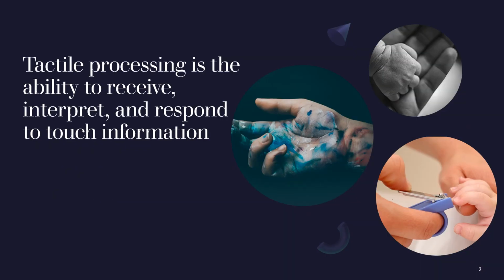Therapist's Channel- Sensory Series (Tactile)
This video provides a brief overview of tactile processing for therapists or more advanced learners looking to brush up their skills.